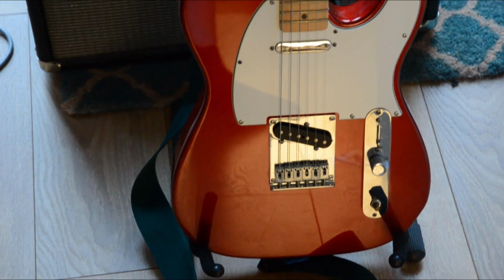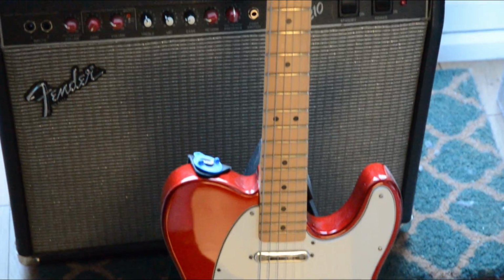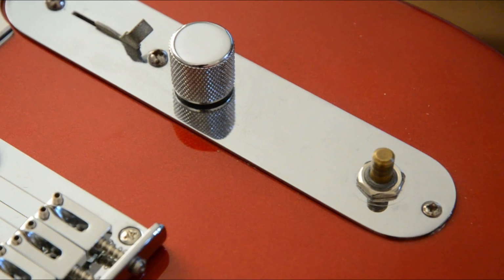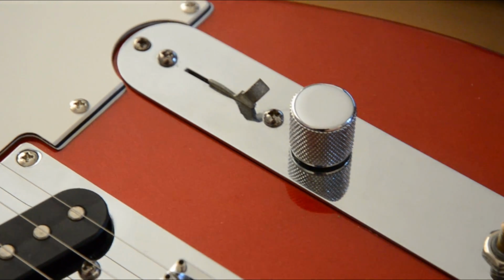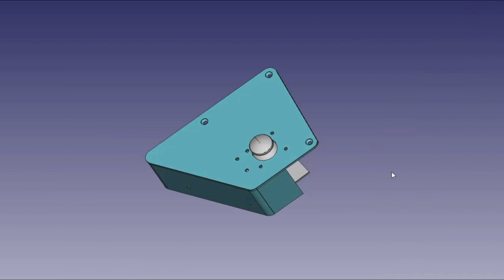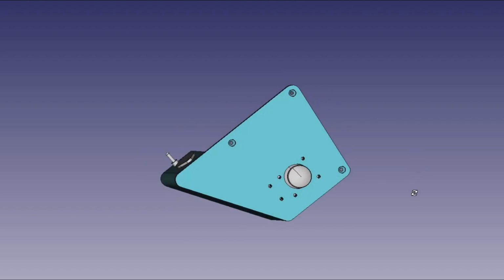DIY Midi Guitar - Is the correct way?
I have been working on a DIY electric piano and I have tried to put my own version and ideas into all parts of this. I have thinking of how midi would work on this, which led me to question how should a guitar and midi work together.

My goal was to create a guitar and synth combo that would look nice and also would be functional to play. This works similar to a Theremin, the pitch is controlled by the angle, and the volume is controlled by the amount the joystick is moved. There is still a good amount of practice required but I did find this fun to play.

I have thought about double neck guitars which often has a guitar and a bass neck. But you can not play both at once. With a system like this, we can.

I am interested in what you think of this and how we could adapt this further.